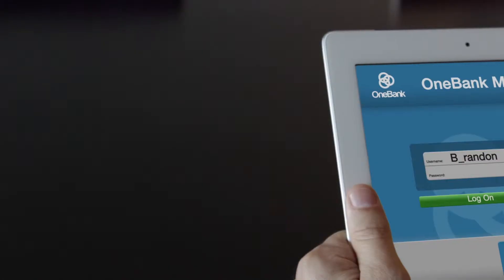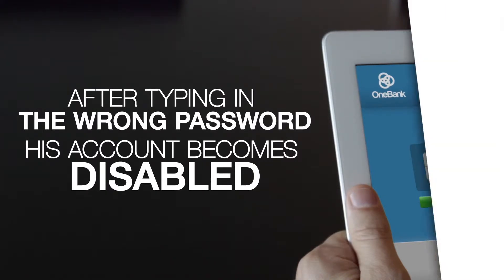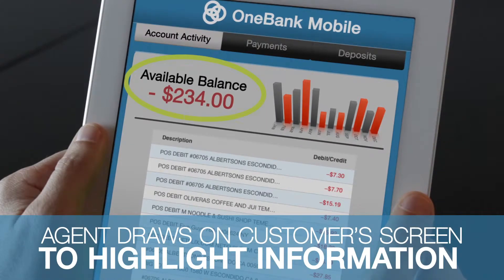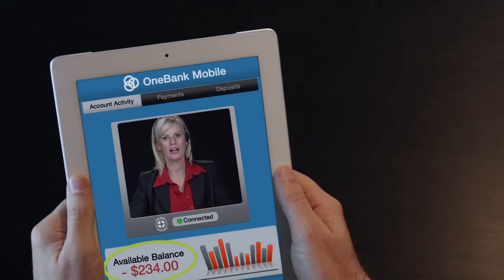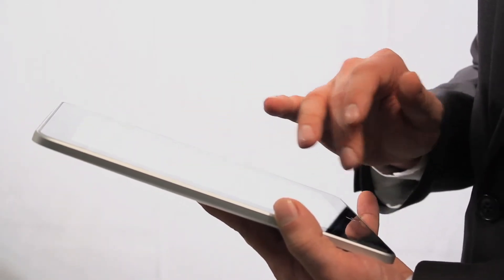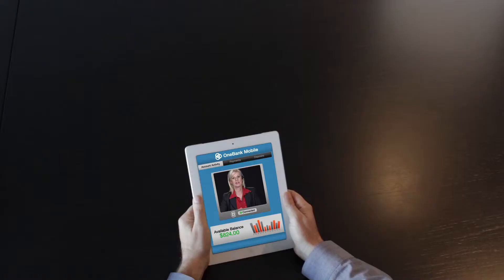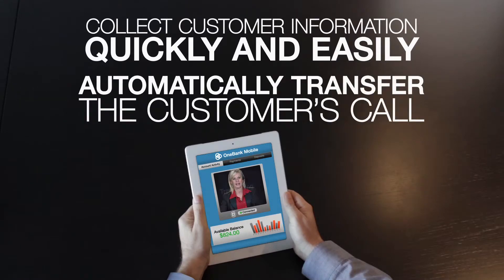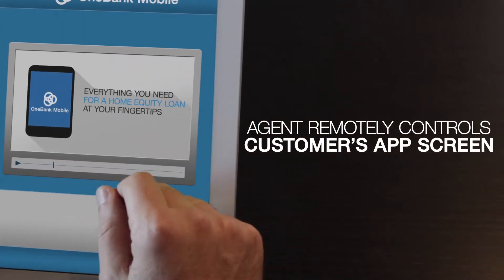CafeX finance video with Remote Advisor